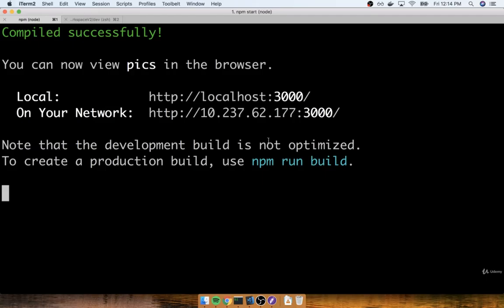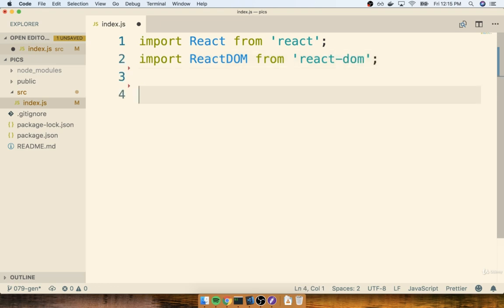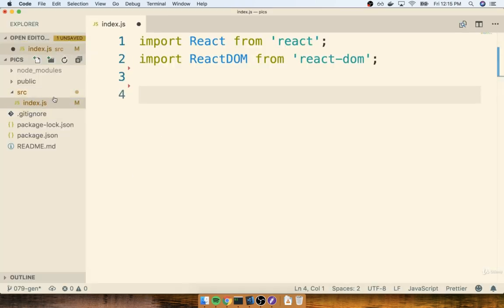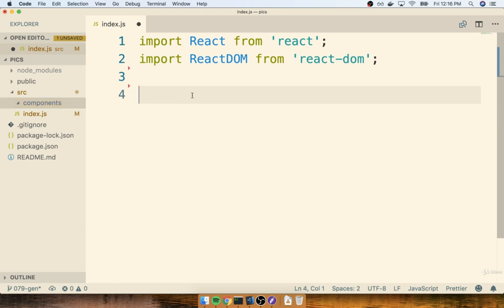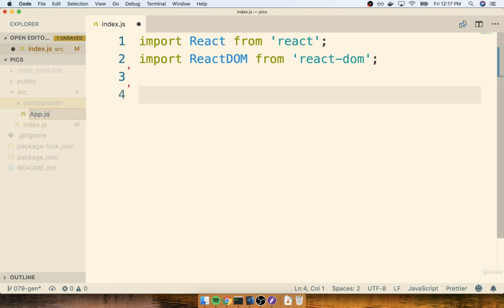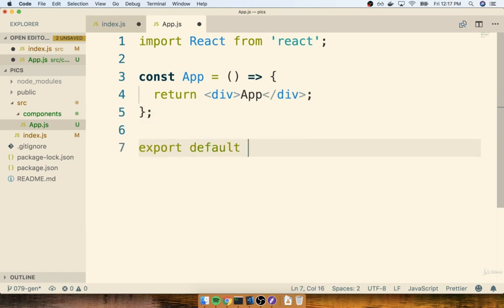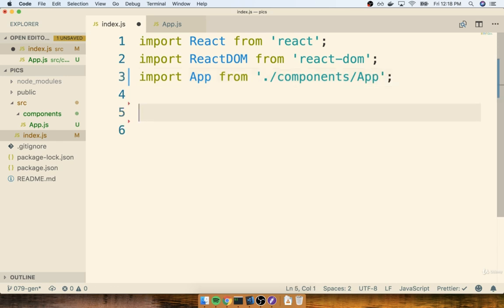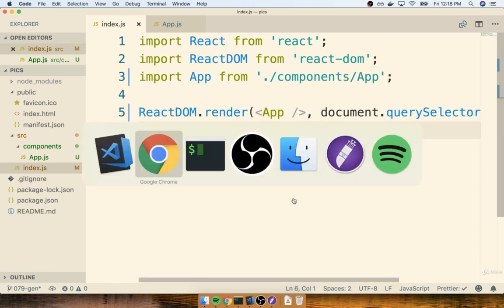7.3 Adding Some Project Structure